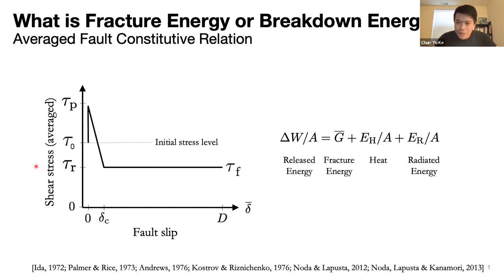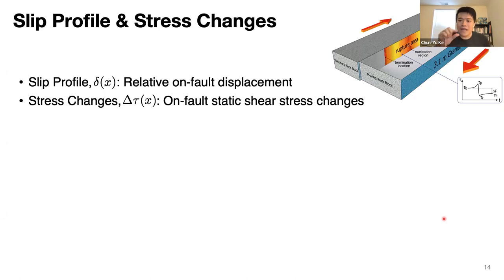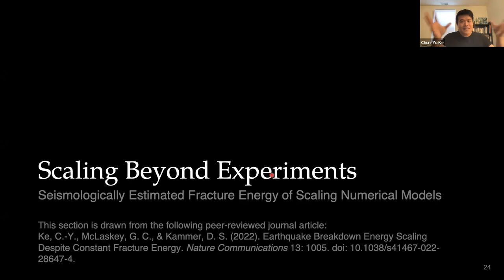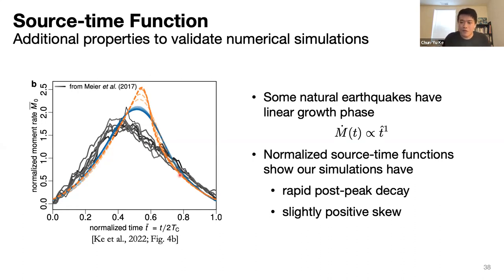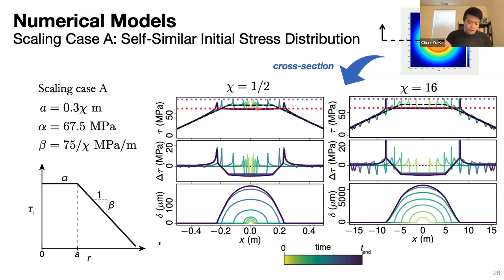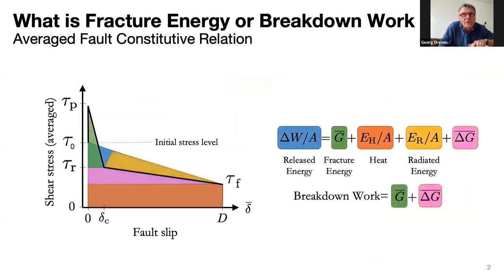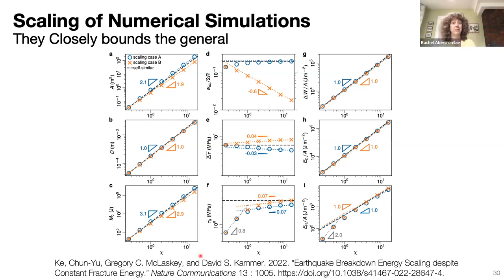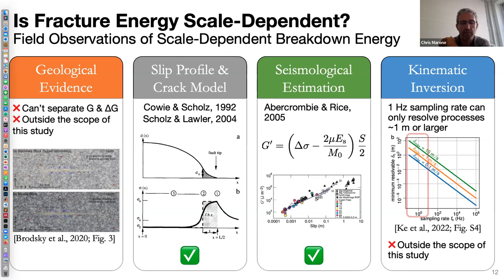TECTONIC FEAR Seminar by Chun yu Ke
Title: Earthquake arrest affects apparent breakdown energy and source-time functions